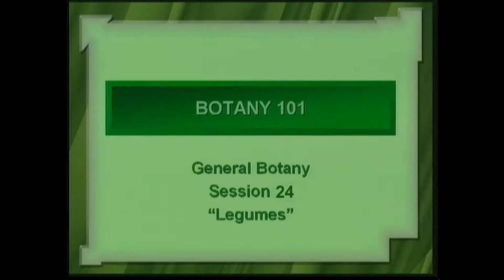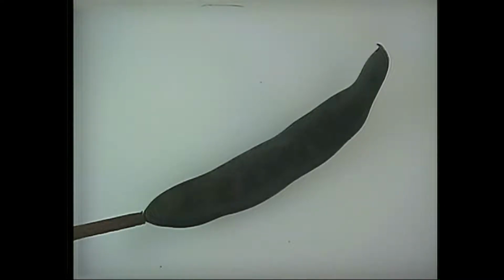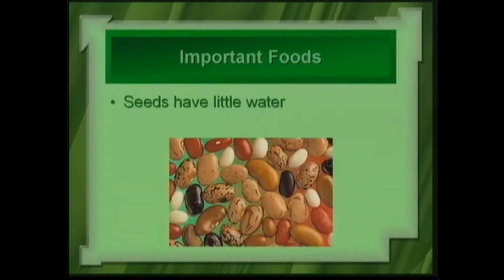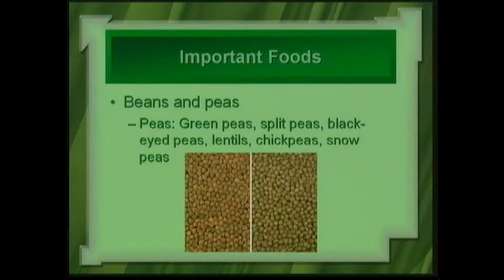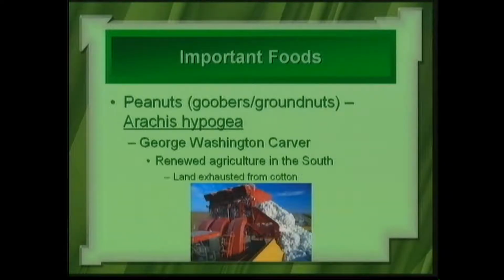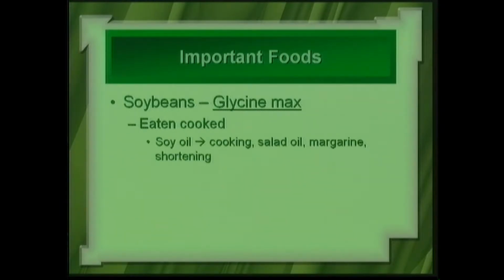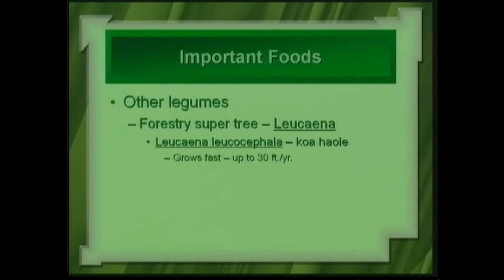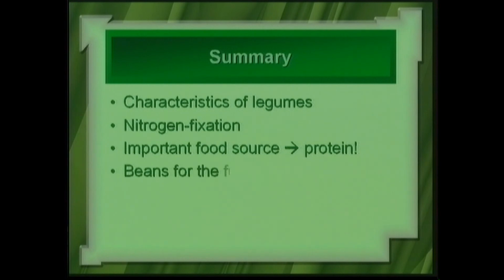BOTANY101 SESSION 24 (HD)